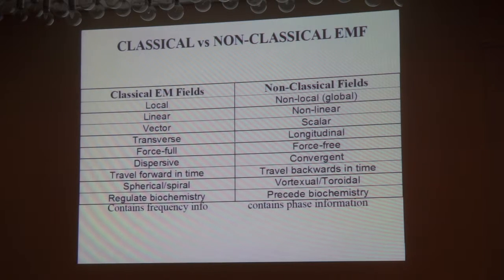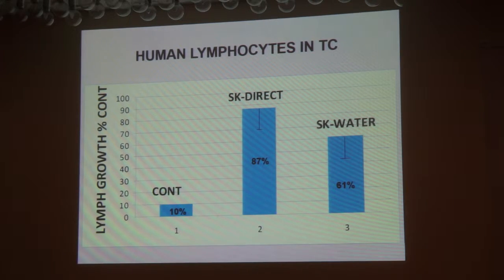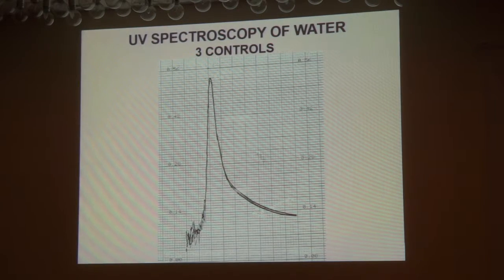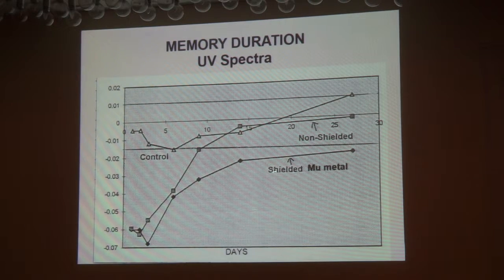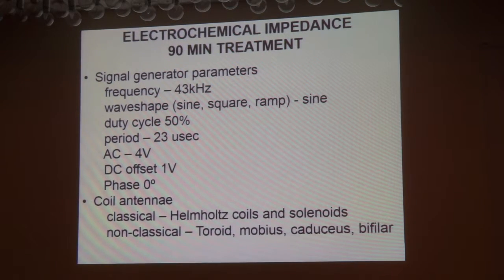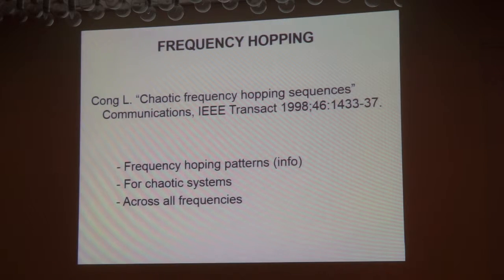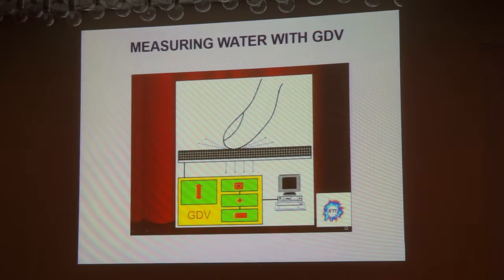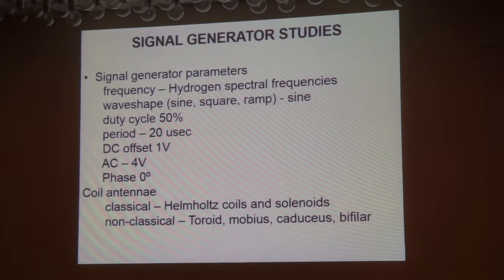Glen Rein PhD - Conference on the Physics, Chemistry and Biology of Water 2015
Glen Rein, Quantum Biology Research Laboratory

Bio-Electric Measures Of Water Treated with Subtle Energy.

His interests relates to Homeopathy, Water and QED